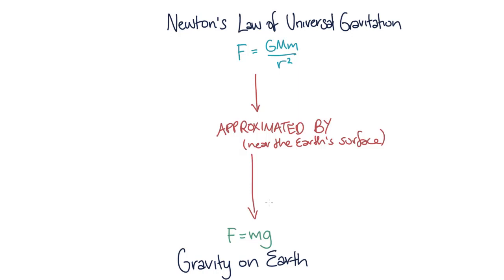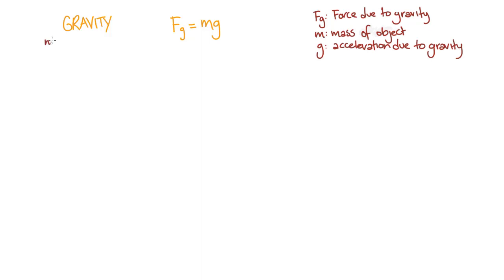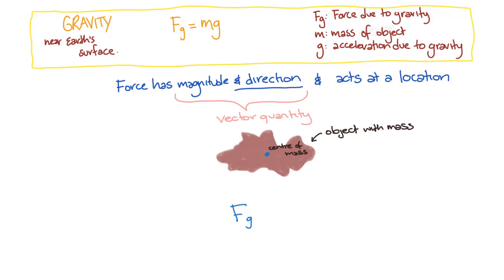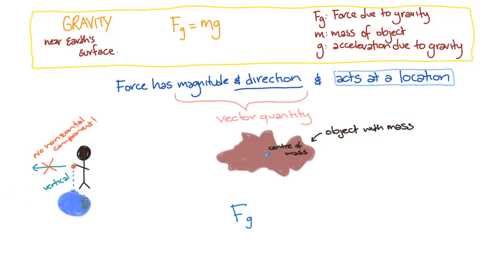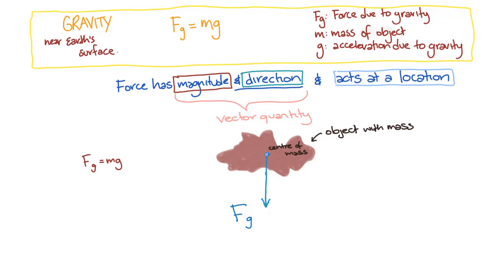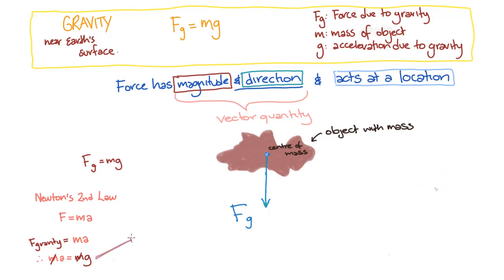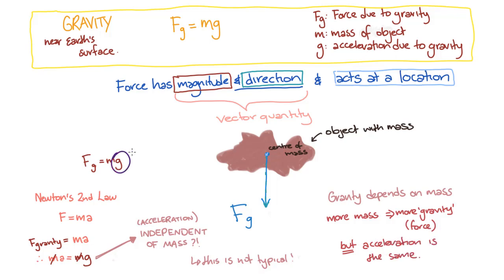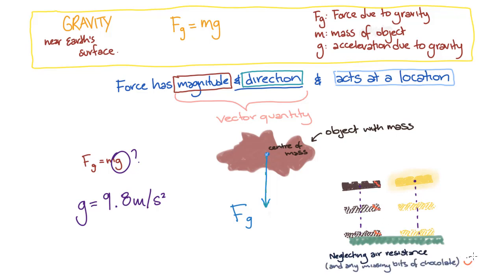Gravity on Earth | Gravitation and Motion | meriSTEM